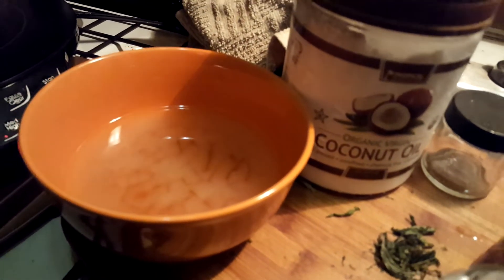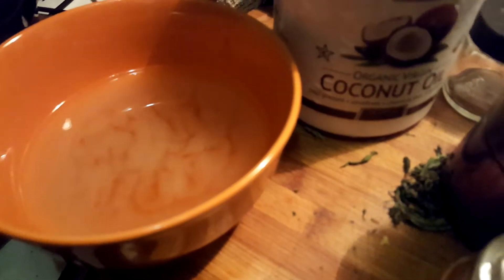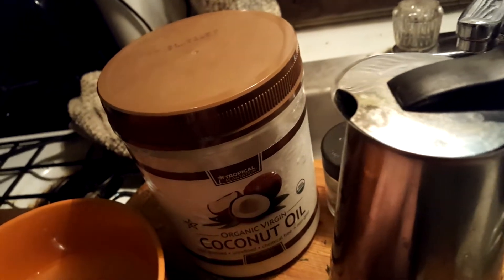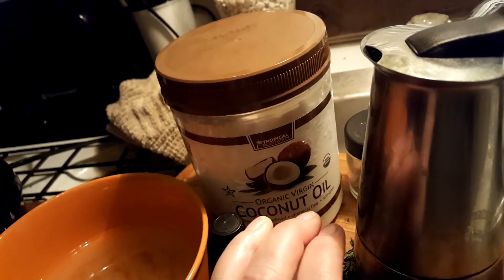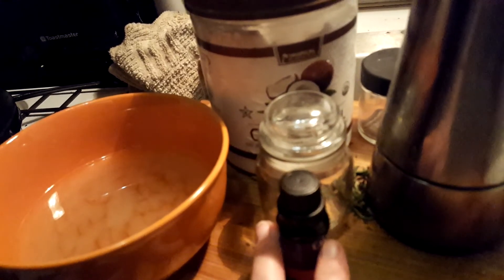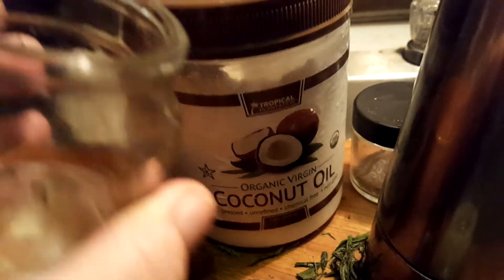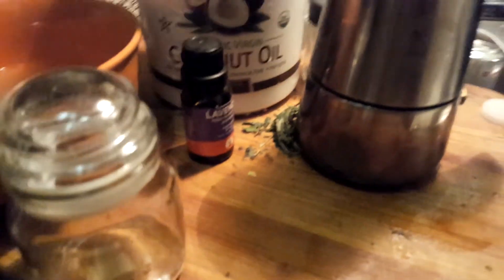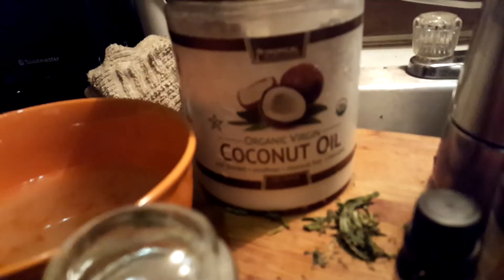Part 2 making your own arthritis medicine